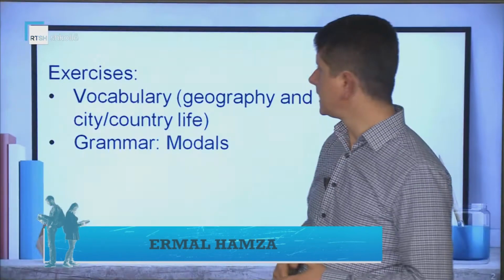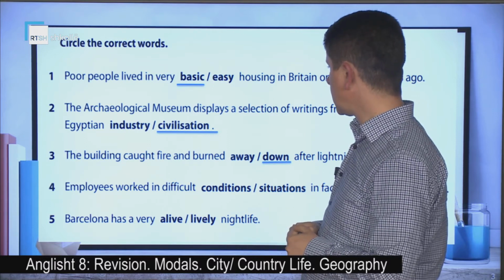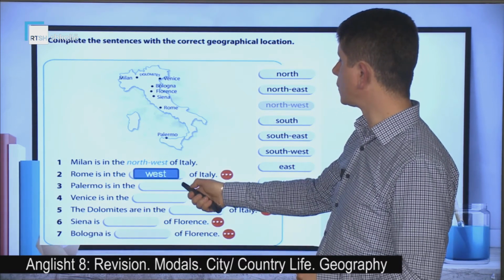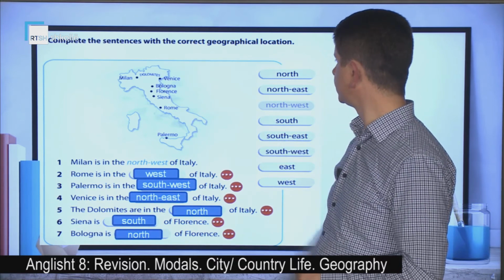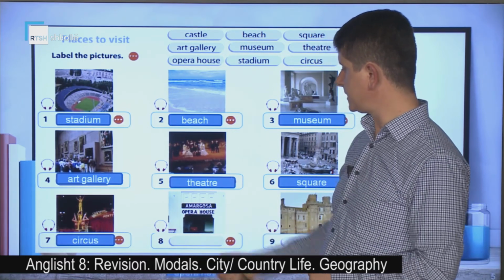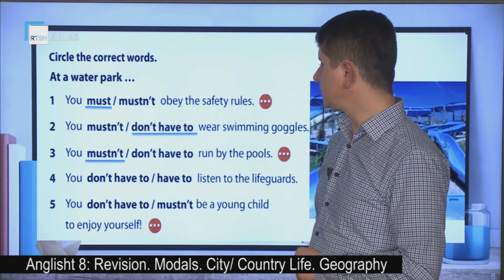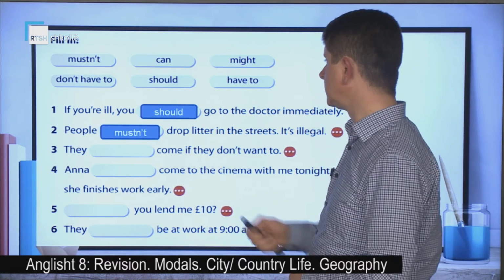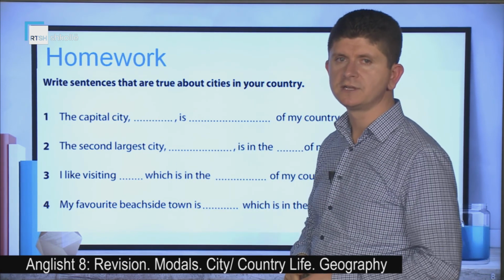Anglisht 8 - Revision. Modals. City/Country Life, Geography.